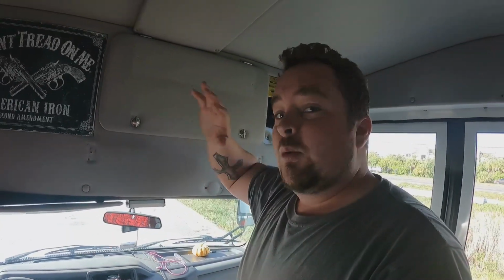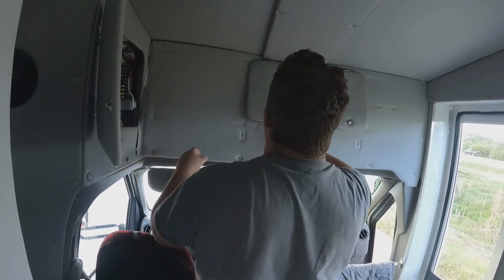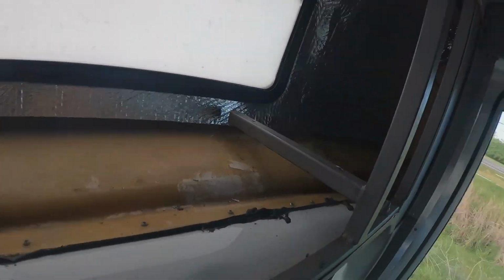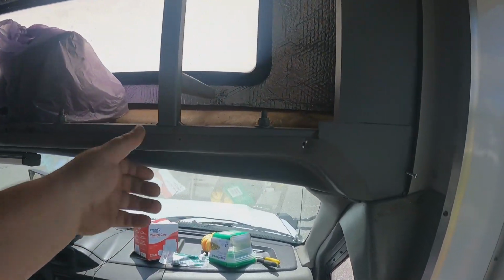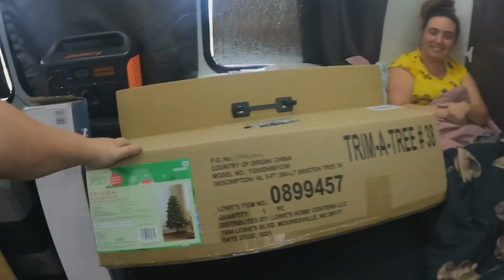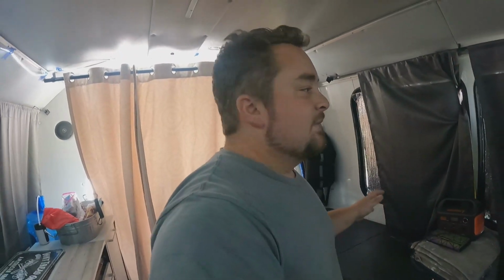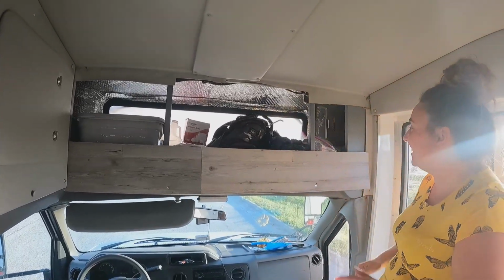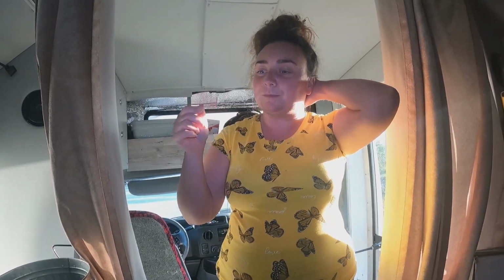Finished our sink install and overhead cab Renovation!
Send Us Fanmail!-  That Nomadic Couple
                                  Cape Canaveral, FL
                                  32920

About the Grom:
2020 Honda Grom
125cc 2 stroke motor
Fender eliminator Kit
Kemimoto exhuast
protaper grips
ride-it clutch and break levers
229lbs dry weight (In stock condition, ours is about 20-25lbs lighter)
1.45 gallon fuel tank (Up to 134MPG)
ProTaper KLX110 handlebars

About Our Shuttle bus:
2015 Ford E-350
6.8L V10
8-10mpg/ 40 gallon fuel tank
26 feet

Our bus Gear:

-Predator 3500 inverter Generator
-500 watt Bestek Pure sine Wave inverter
-Scodd Portable Pop Up shower tent
-Primo hand water pump
-Alpicool T60 12 volt Fridge / Freezer Combo
-Midea 8000 BTU Portable Air Conditioner
-Jackery 1000 explorer (1002wh)
-100 watt Powaxi flexible solar panel
-Camco Portable Travel Toilet
-5 gallon water jug (Fresh water)
-UGreen 7 way USB Extender (USB 3.0)
-Camco 30 amp to 120 volt conversion Plug
-Metal Wire Baskets (6 of them)